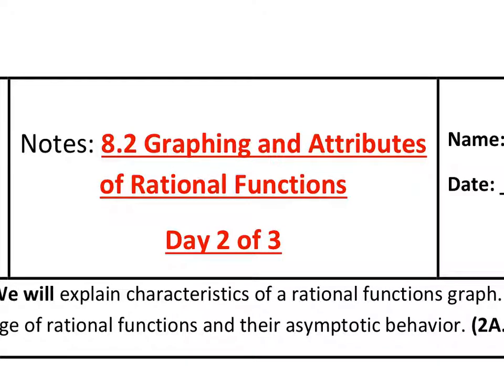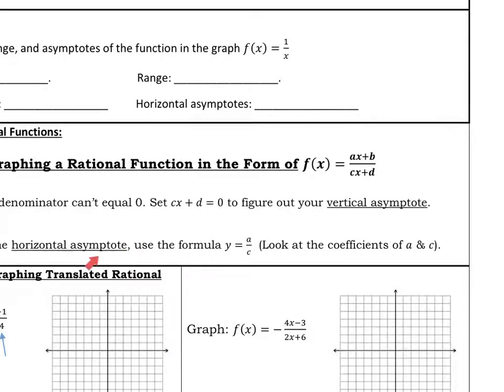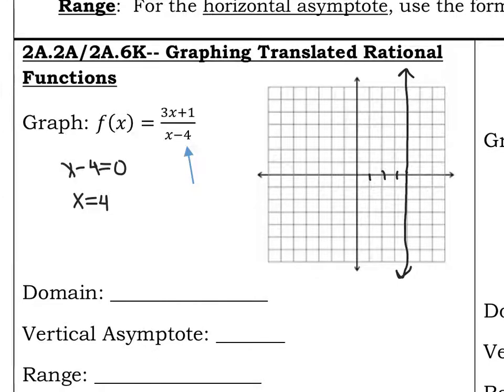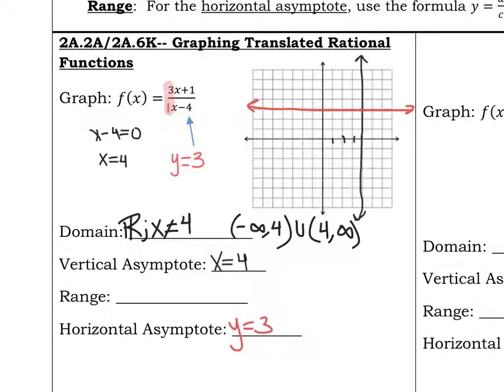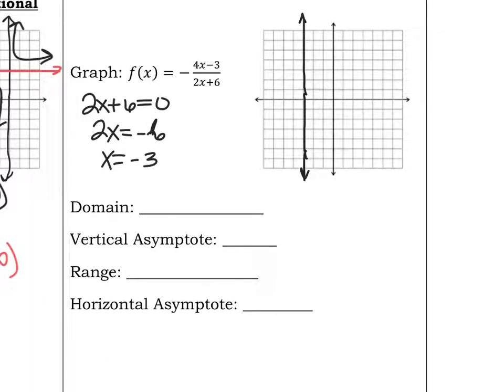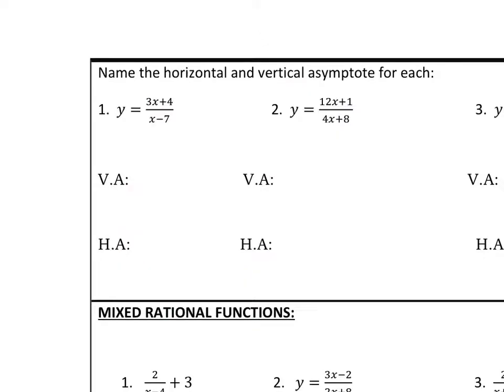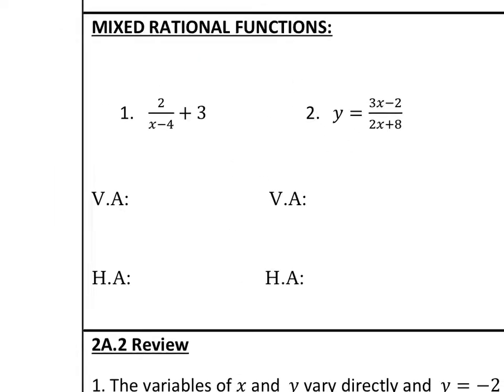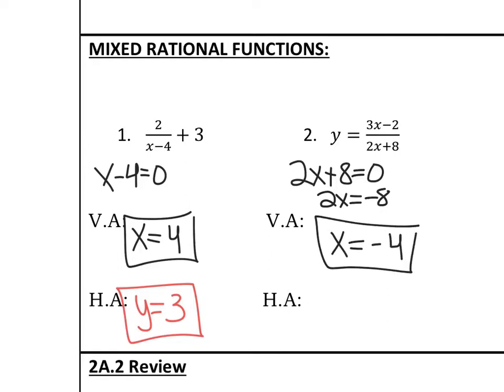8.2 Rational Functions: Domain, Range, Asymptotes and Transformations (TEKS 2A.2A) Part 2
8.2 Rational Functions: Domain, Range, Asymptotes and Transformations (TEKS 2A.2A) Part 2